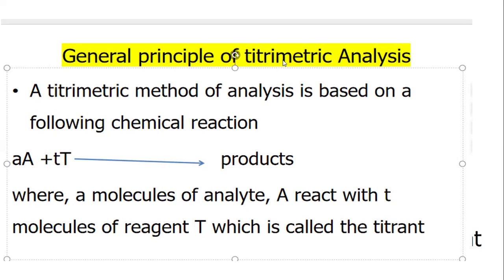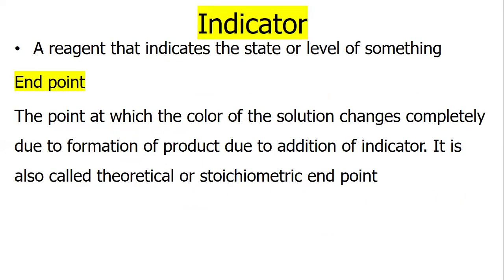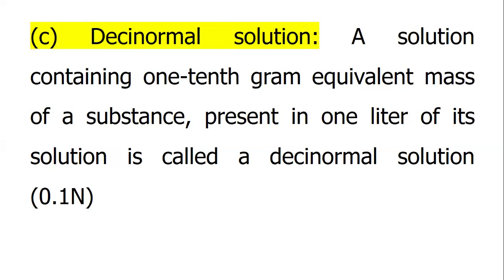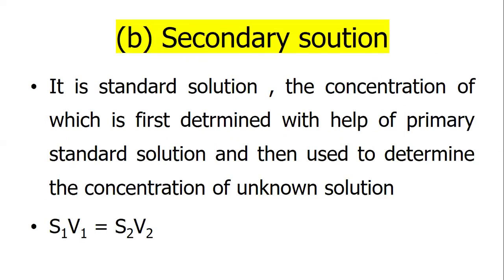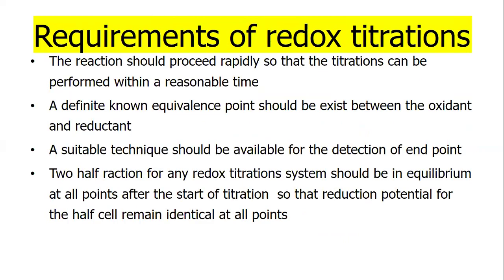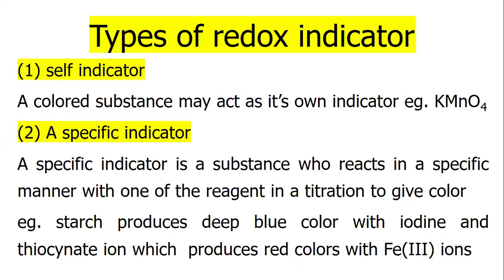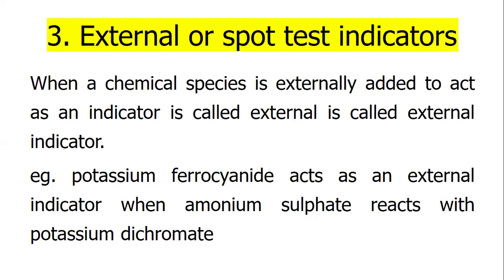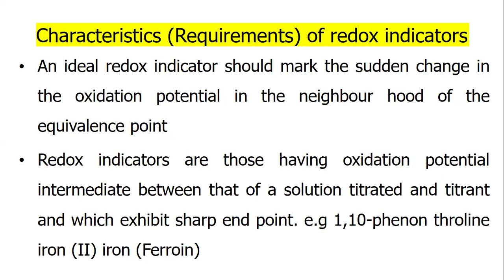General principle of titrimetric Analysis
General principle of titrimetric Analysis@narendrabudhathoki5192